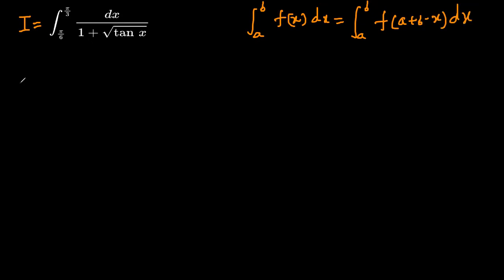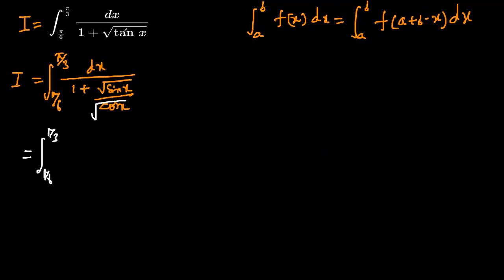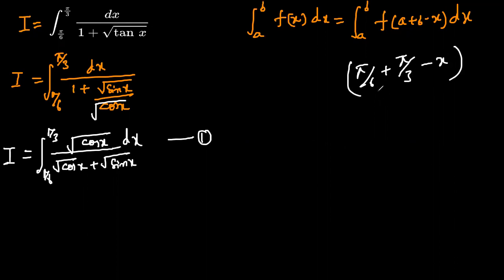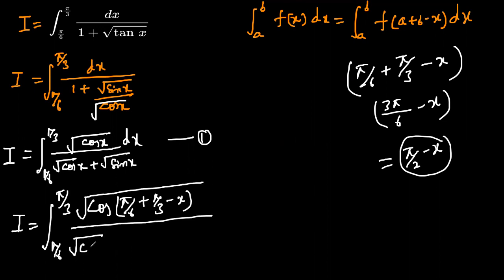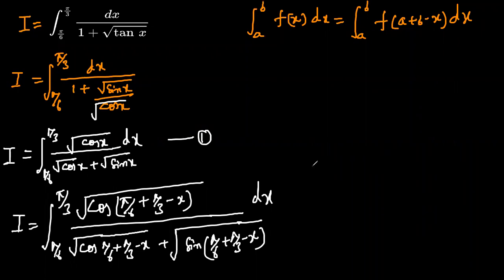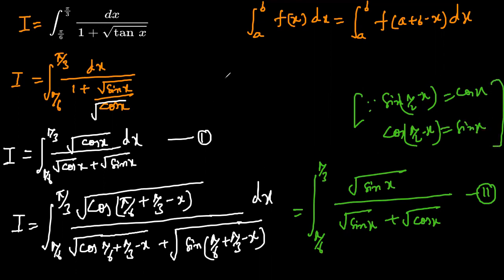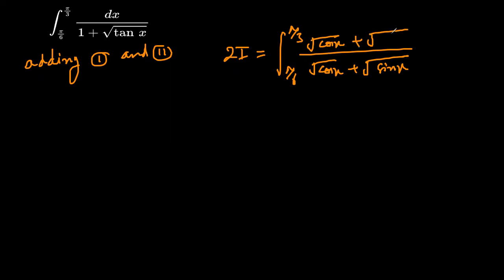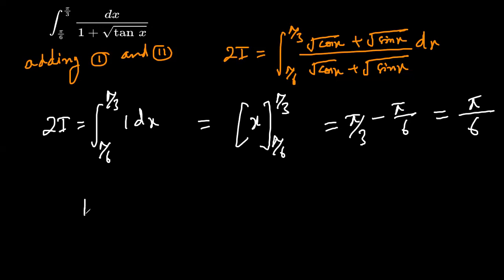class 12 mathematics sample paper 2023 question 28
class 12 mathematics definite integration